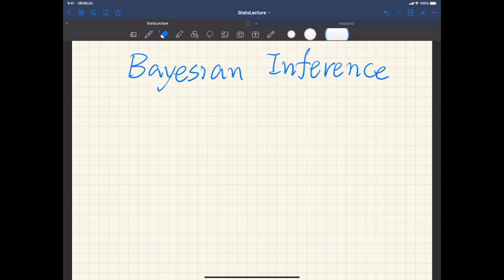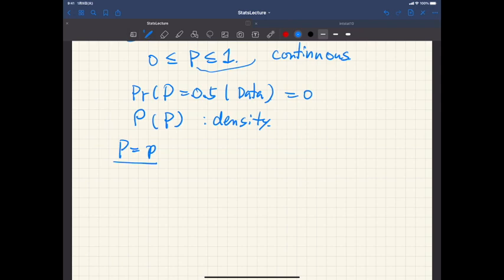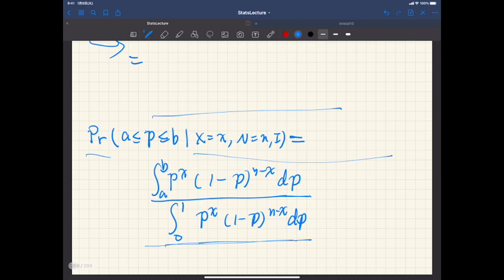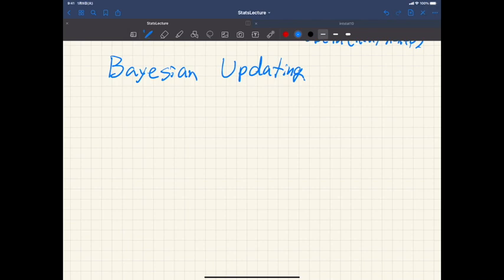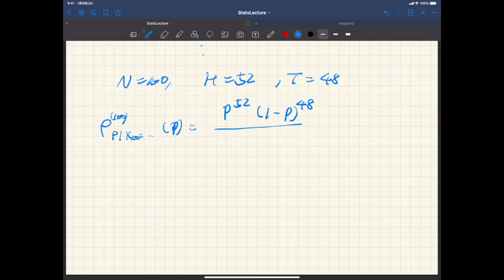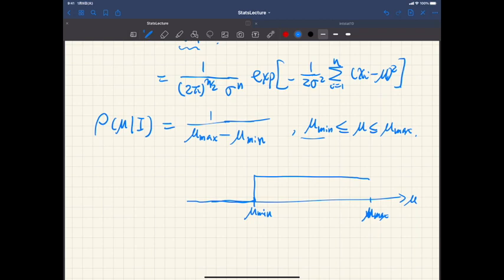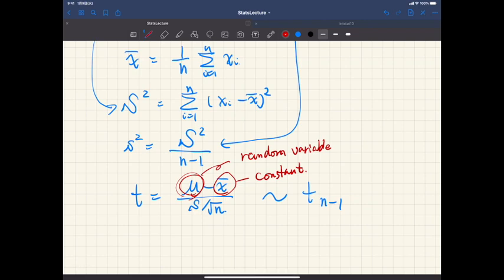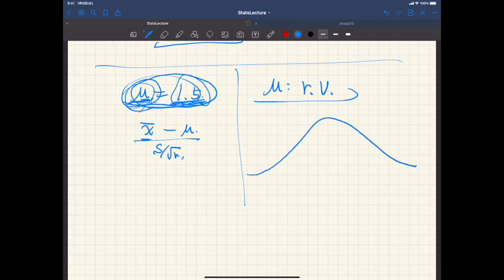(Stats Lecture 10) Bayesian Inference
Bayes' Theorem. Pr(Hypothesis | Data), the probability that a hypothesis is true given data, can be calculated using Bayes' Theorem. Posterior distribution of "p" of the binomial distribution, B(n,p). The beta distribution is a conjugate distribution of the binomial distribution. Prior distribution (beta) + likelihood (binomial) ... posterior distribution (beta). Bayesian updates. A Bayesian version of the "t test".